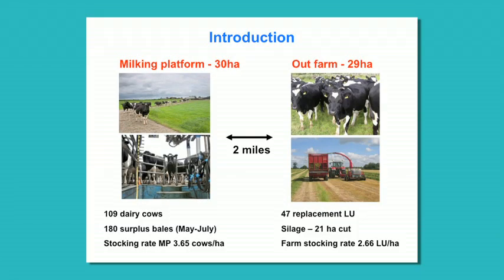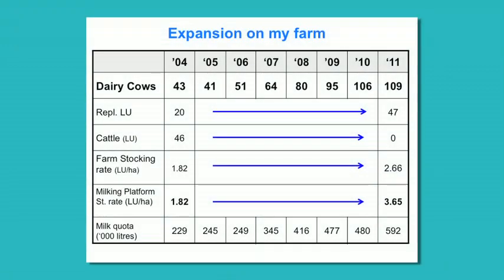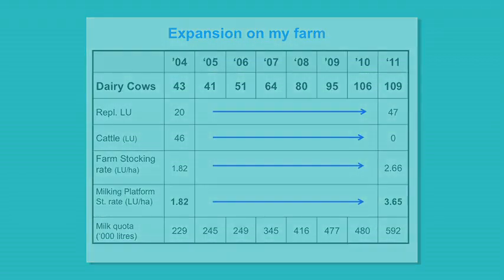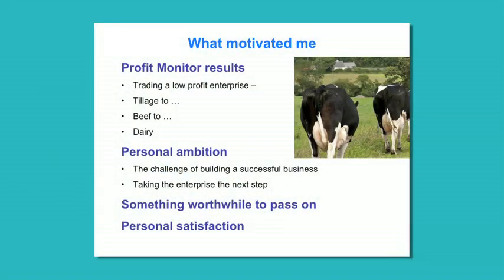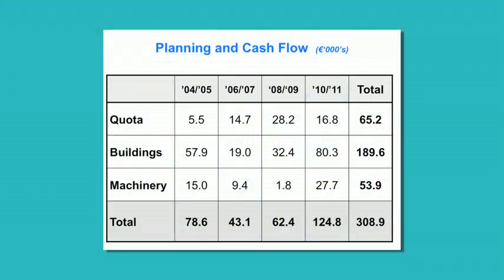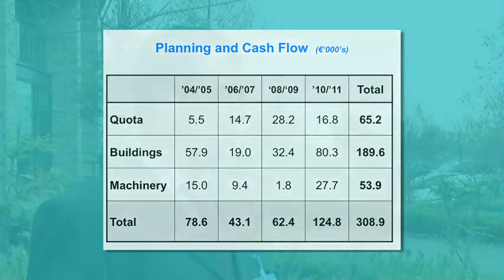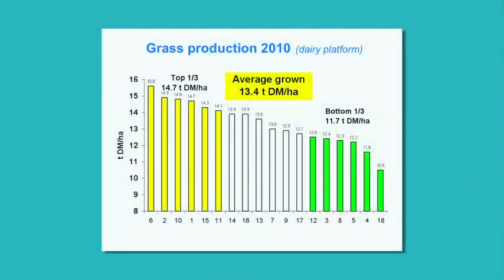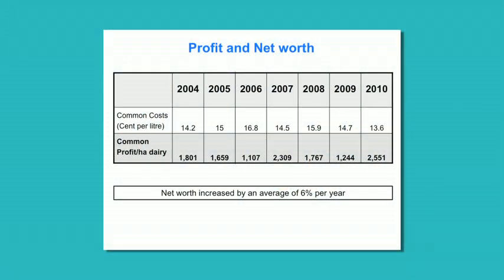National Dairy Conference 2011 - Jim Delahunty